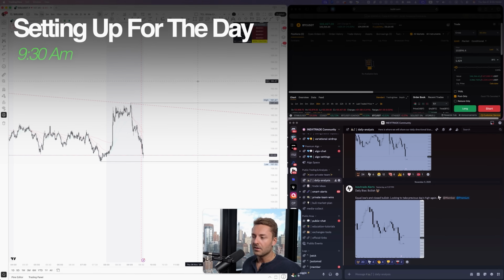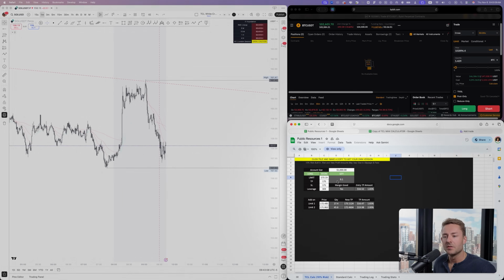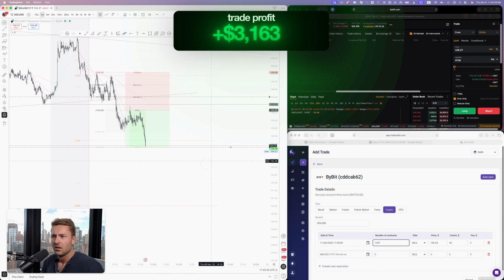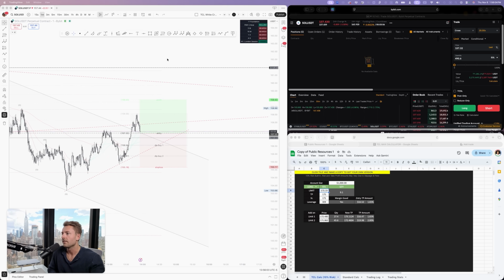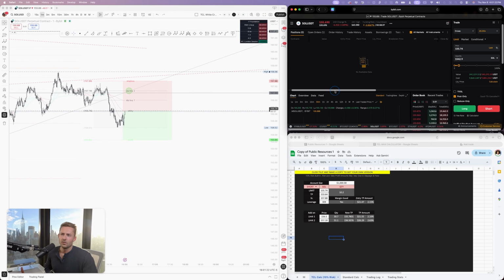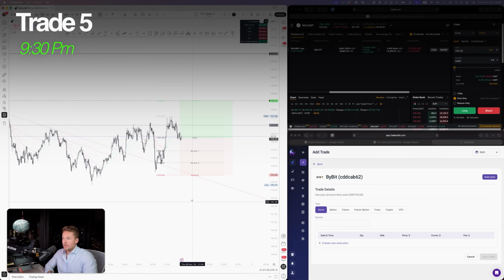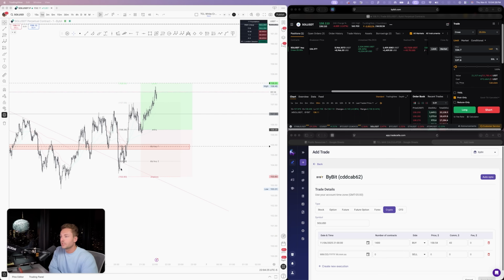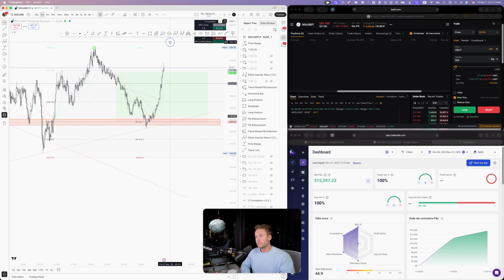LIVE DAY TRADING - How I Profit $15,597 In 5 Trades (My Strategy)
In this video I'll take you along side me through an entire day of my Live Trading to show you inside my strategy and approach to trading.